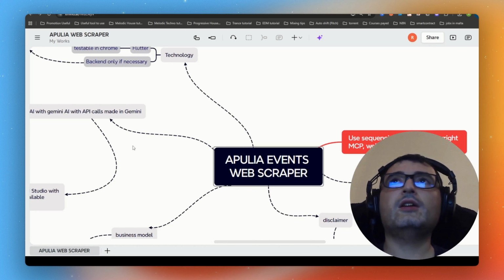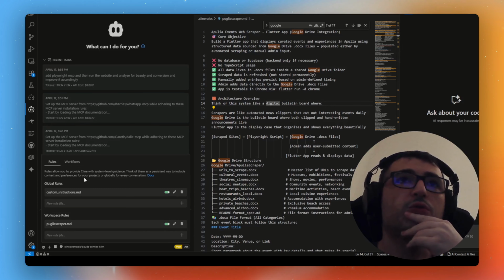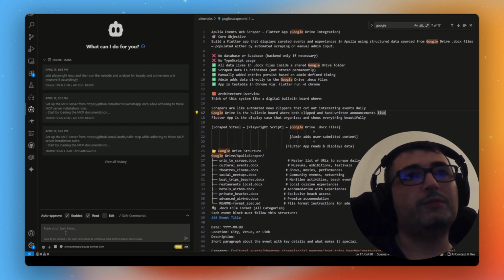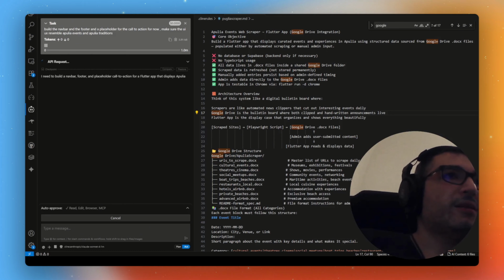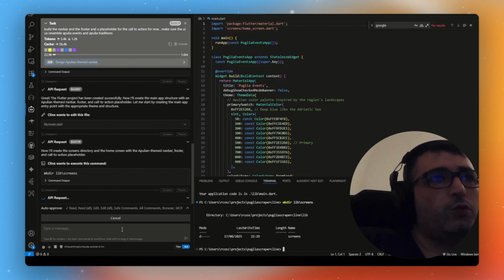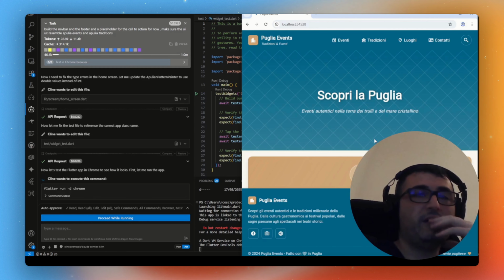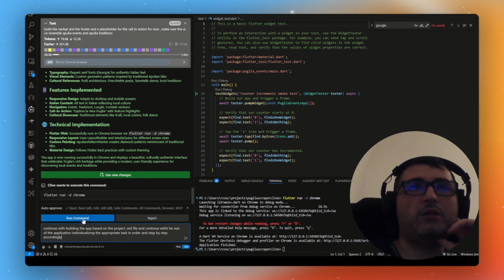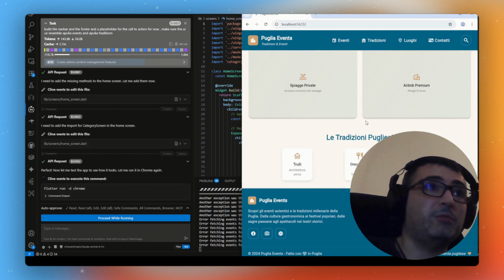Cline AI - Watch Me Build a Web Scraper Live!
Discover Cline AI, a powerful new AI coding agent that aims to streamline your development process. In this video, we put Cline AI to the test with a real-world project: building a complete Flutter application from the ground up.

Join us for a hands-on demonstration where you'll see how to use Cline AI to define a project's structure, create rule files to guide the AI's logic, and automatically generate high-quality code for UI components like the navbar and footer. We'll monitor the AI's progress in real-time and review the final, functional application.

If you're exploring the latest AI developer tools and want to see how Cline AI performs in a practical coding session, this is the definitive first look you need to see.

Suggested YouTube Chapters
(As my tool failed to get the exact timings, I have created a logical chapter structure for this type of video. Please adjust the timestamps to match your video.)

[00:00] Introducing Cline AI: A New AI Coding Agent
[01:25] Cline AI's Key Features & Capabilities
[01:35] Live Demo: Setting Up Our Flutter Project
[03:55] Cline AI in Action: Generating UI Components
[06:00] First Look at the AI-Generated Flutter App
[08:13] Monitoring Cline AI's Progress & Tasks
[09:02] Final Review & Thoughts on Cline AI

/ roberto-coscia-8300b05b